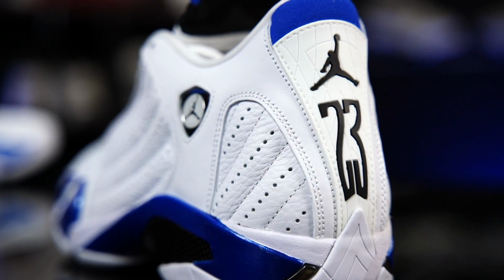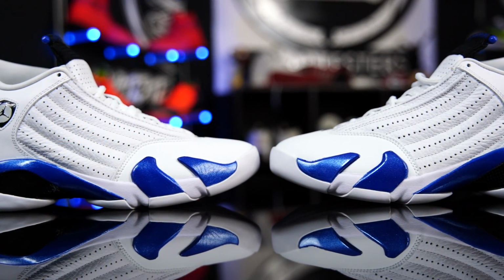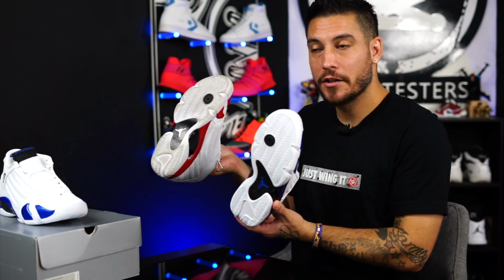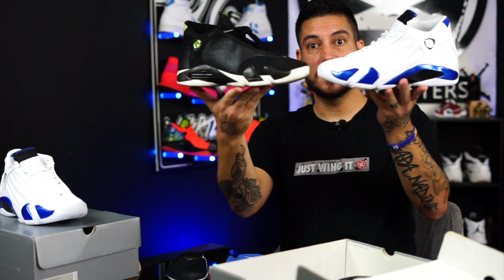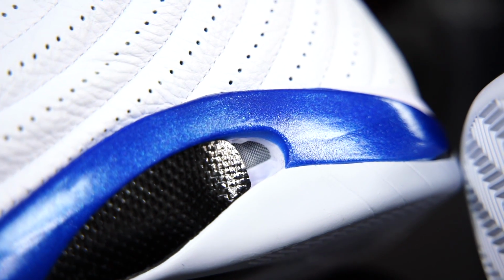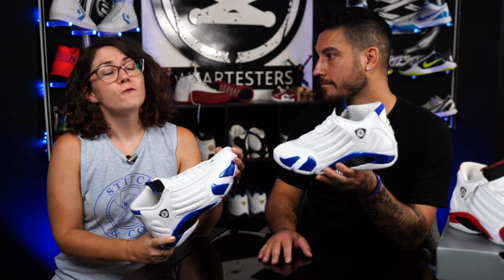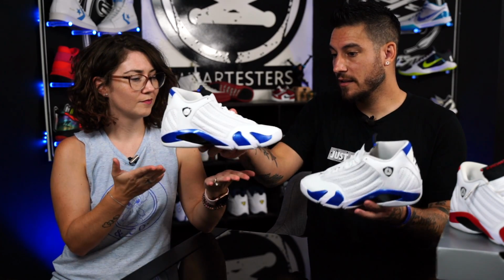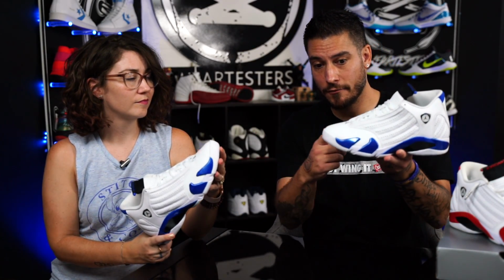Air Jordan 14 Hyper Royal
Hey Guys. Today we have a detailed look & review on the Air Jordan 14 Hyper Royal. Enjoy!